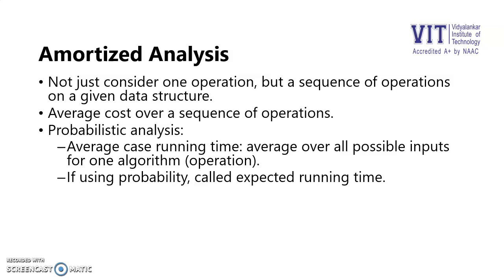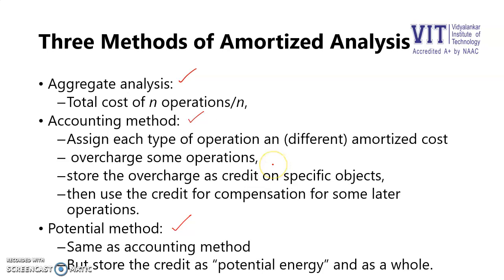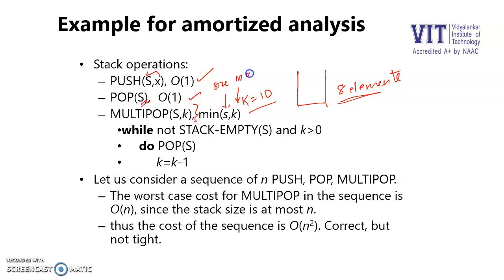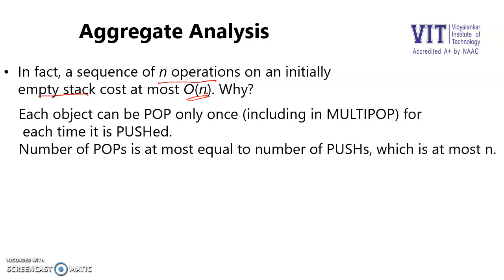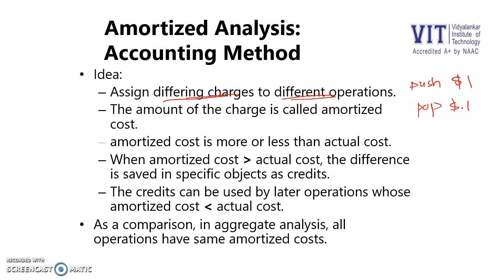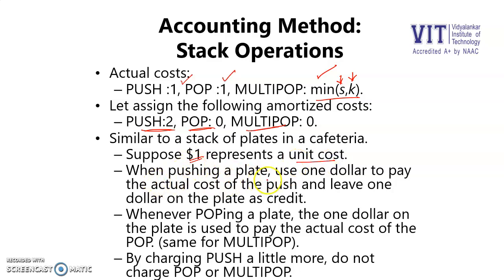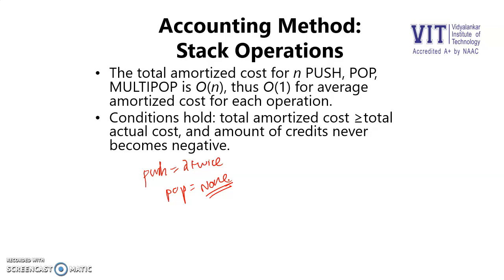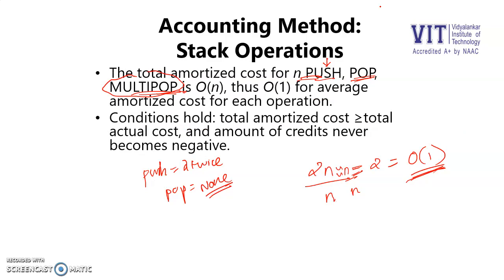4 AMORTIZED ANALYSIS